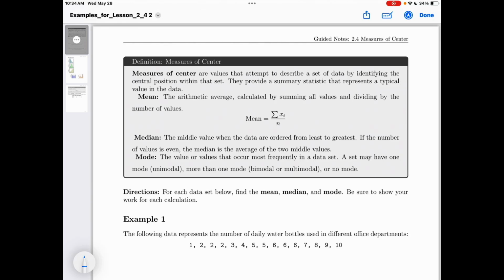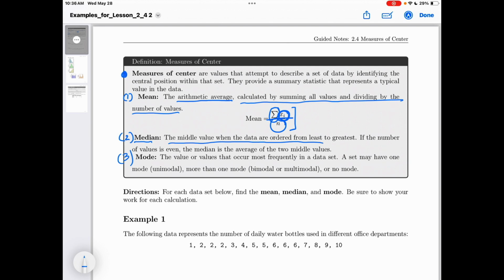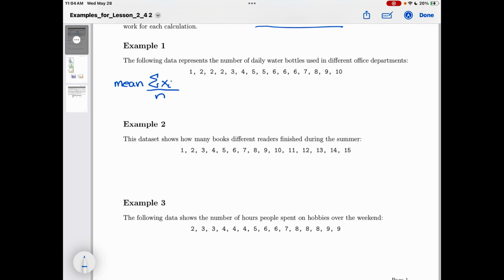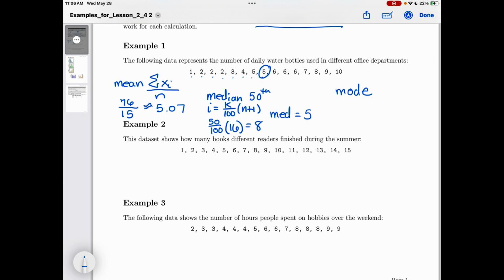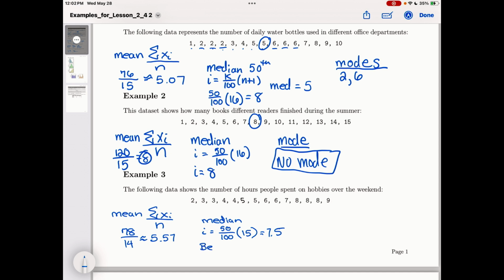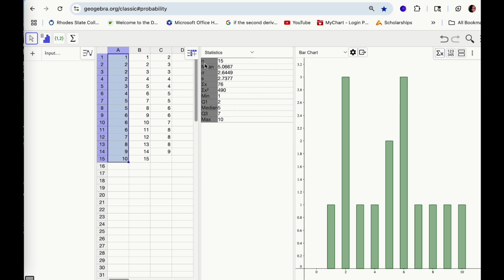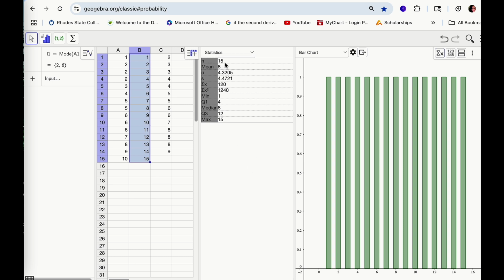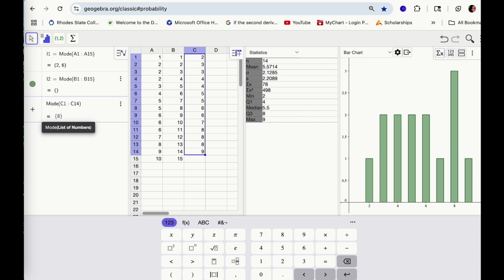2.4 Measures of Center Examples 1, 2 and 3